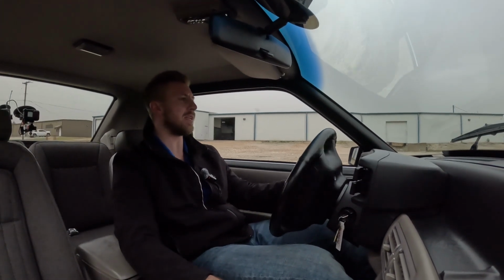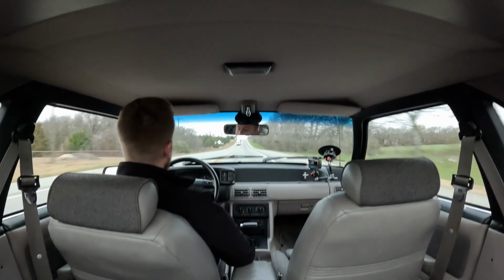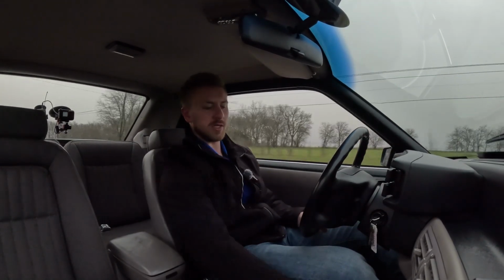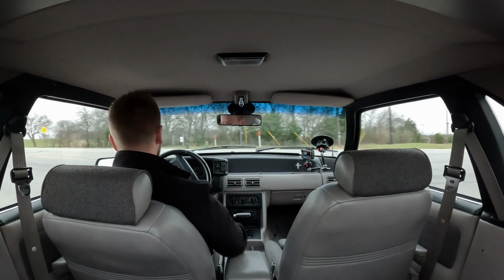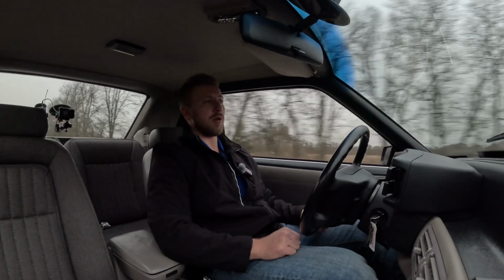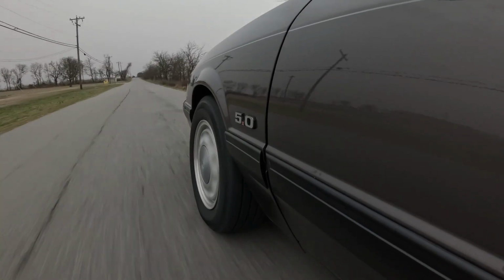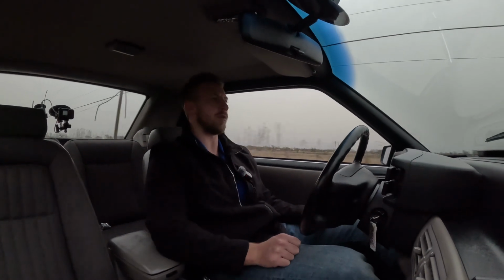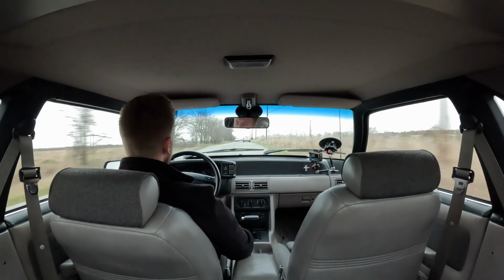1990 Ford Mustang LX Hatch Test Drive Review | PC Classic Cars